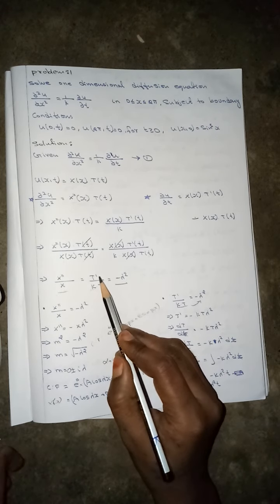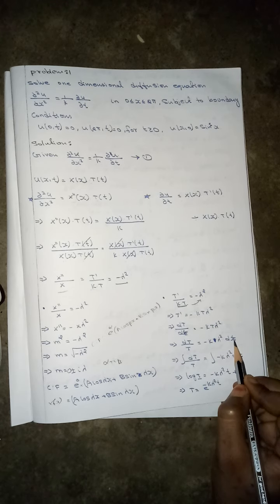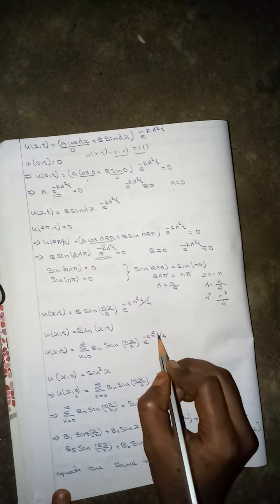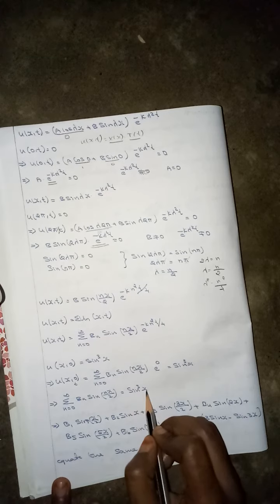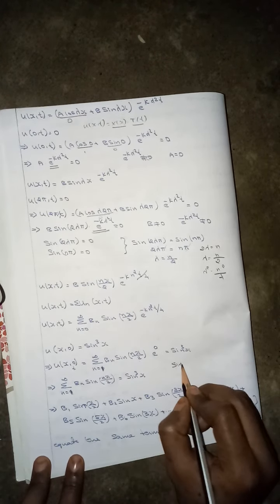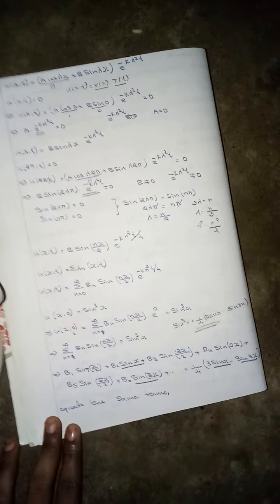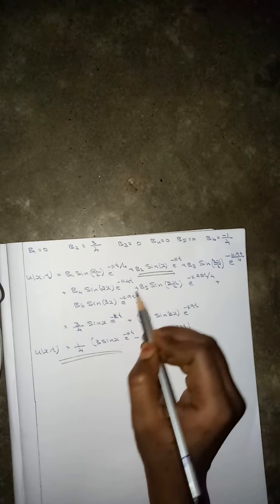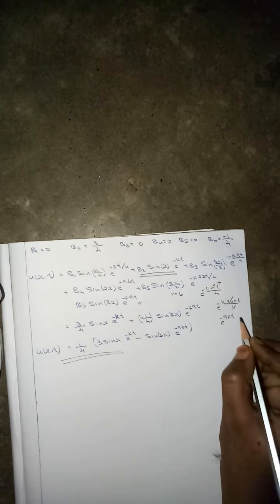PDE ,DIFFUSION EQUATION, PROBLEM 1